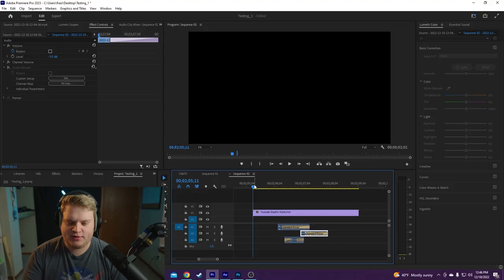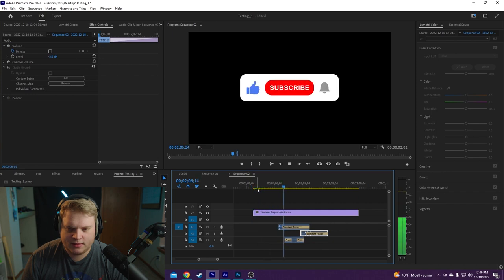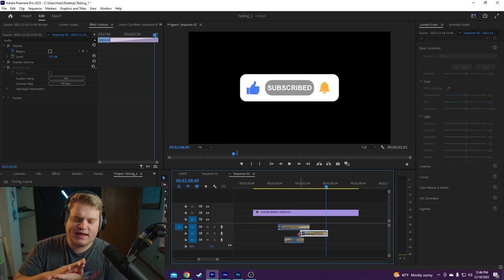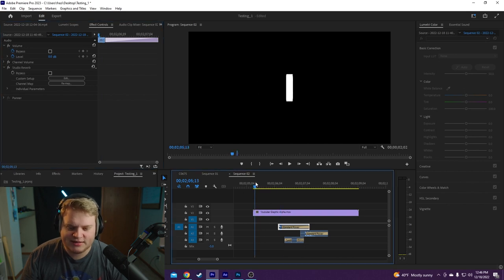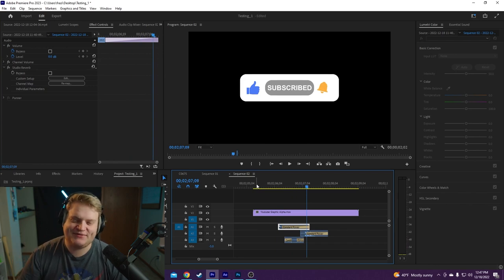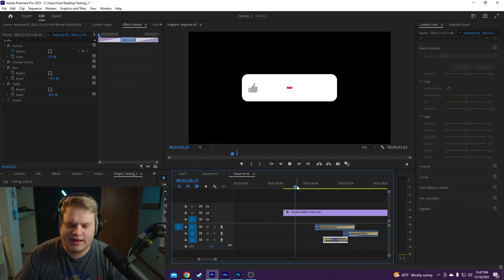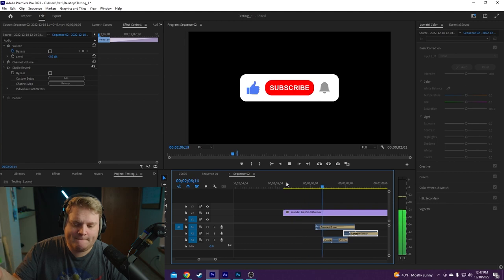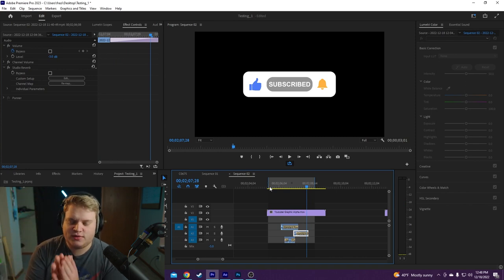FREE YouTube Graphics Pack!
I am back! For now! Just wanted to make a fun video to get back into the swing of things, changes coming! Enjoy the pack!

🎥 My Equipment🎥
►Main Camera - Sony FX3 Cinema Camera
►Main Lens - Tamron 17-28mm f2.8